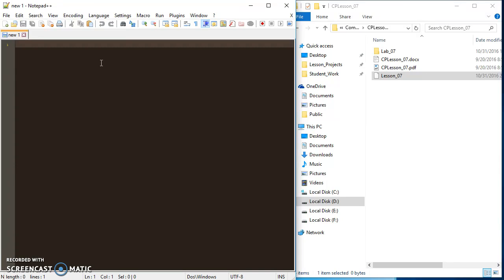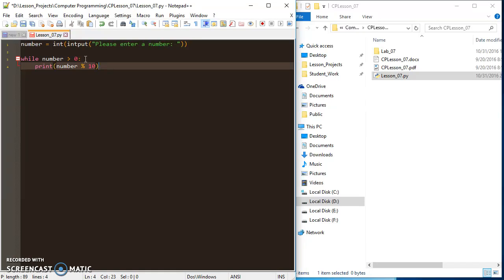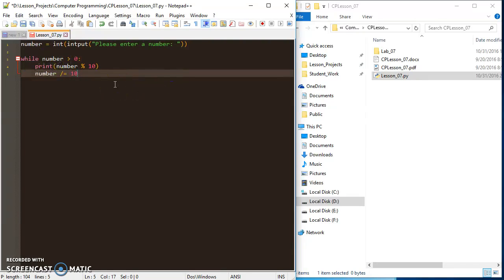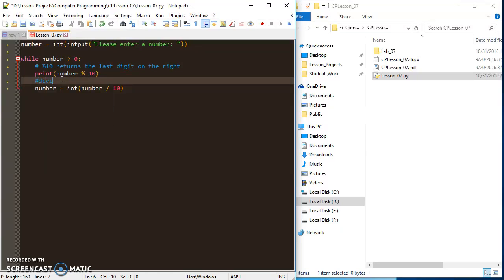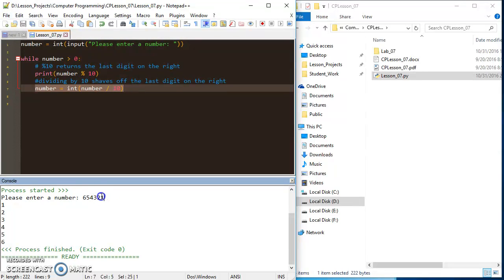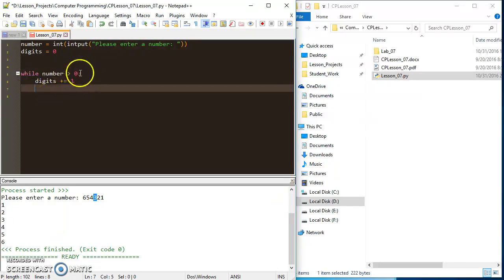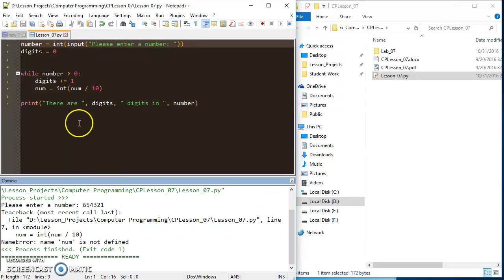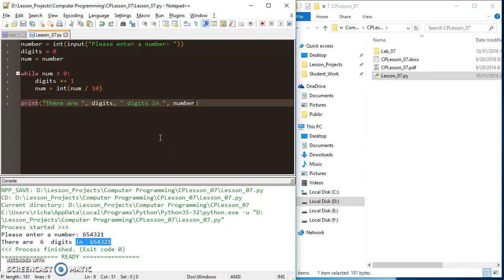while Loops Python (numbers)